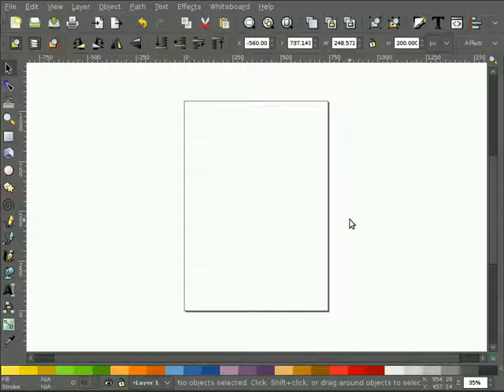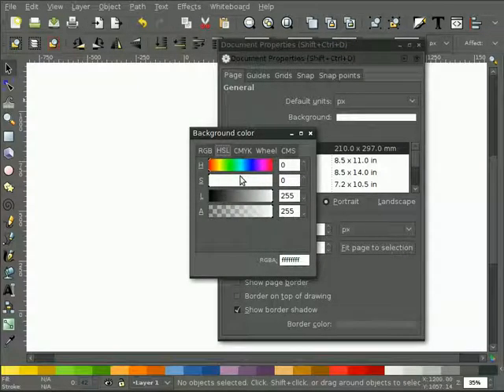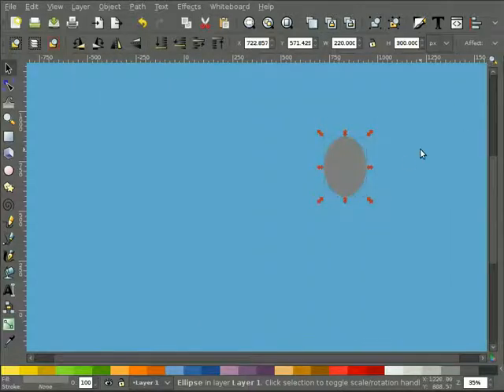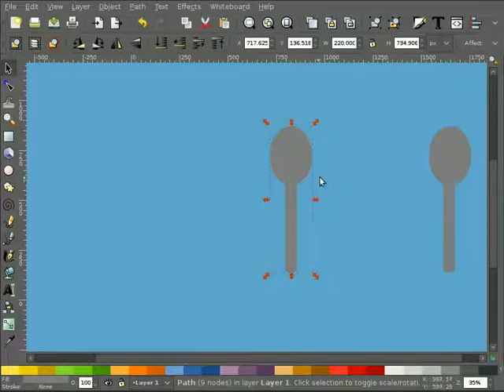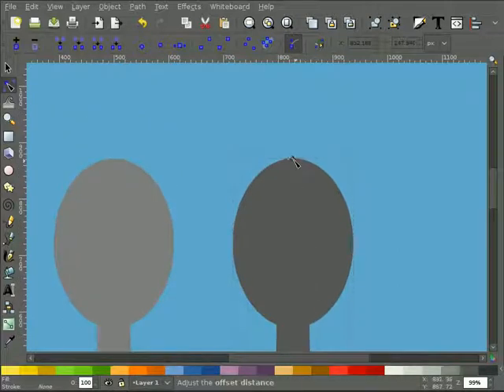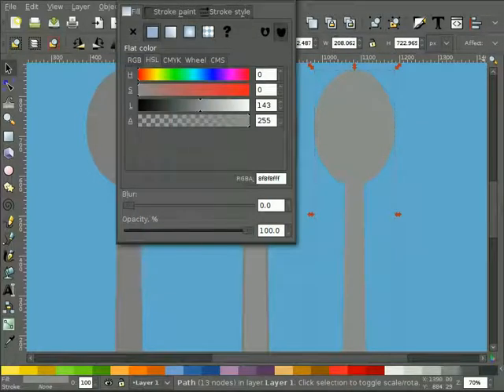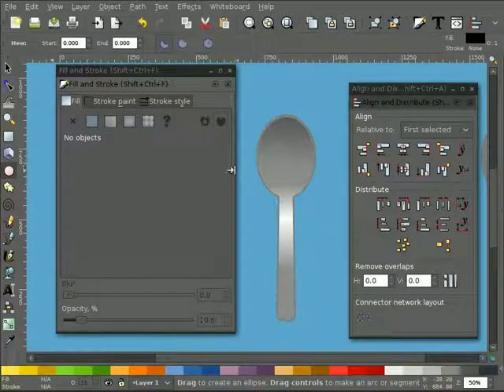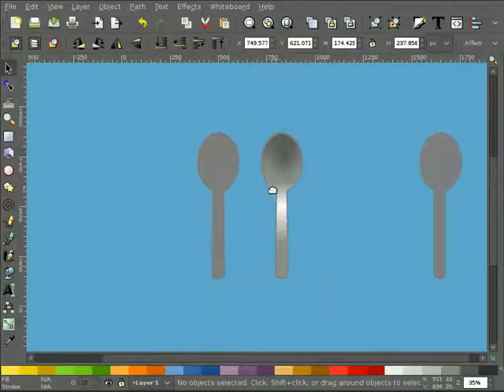heathenX Inkscape Tutorials: episode 089 - Drawing a bowl and spoon